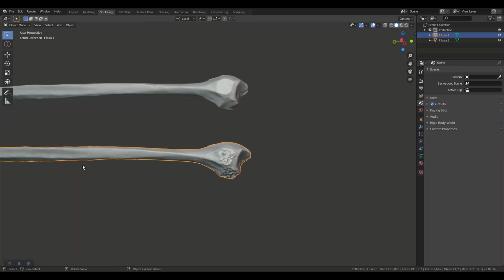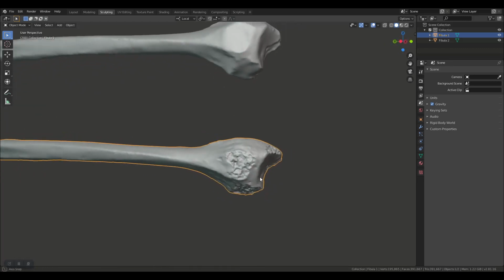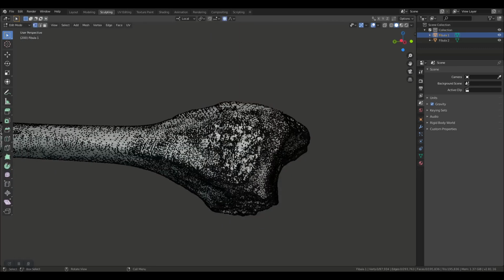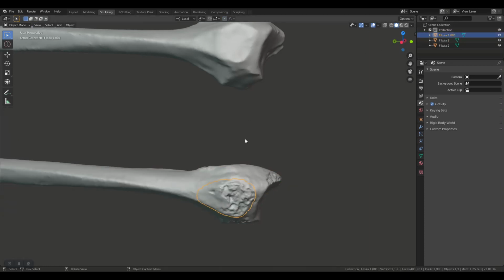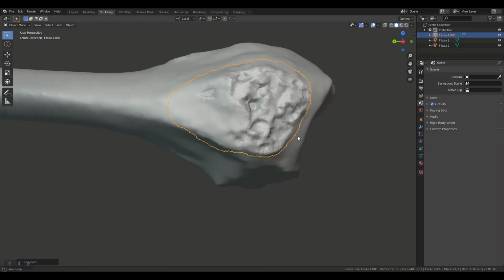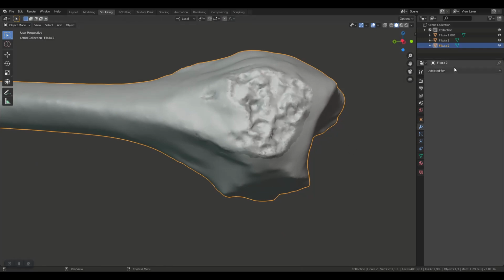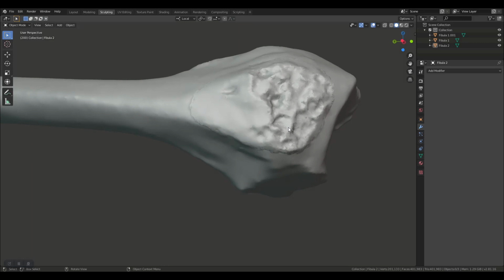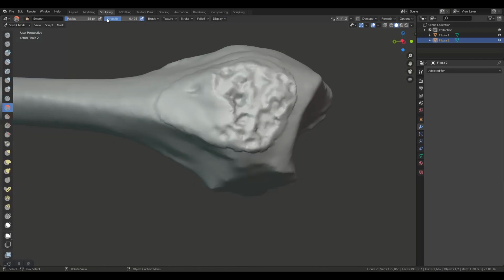3D Modelling in Blender - Transfer geometry from one mesh to another - part 1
This video will go over how to connect two separate meshes while keeping the maximum amount of detail. It is primarily meant for combining two scanned and generated meshes of an object from multiple angles